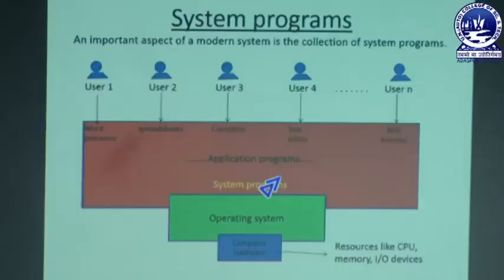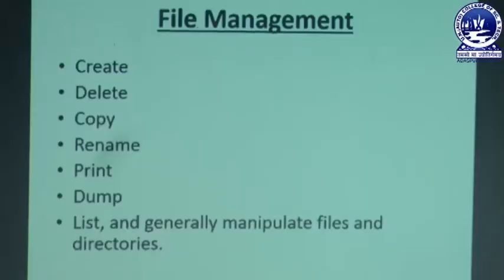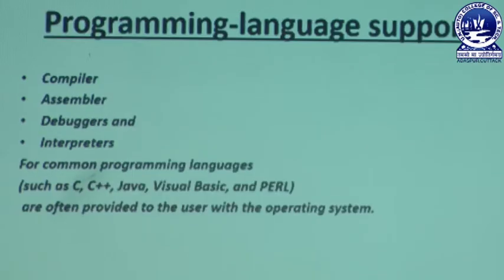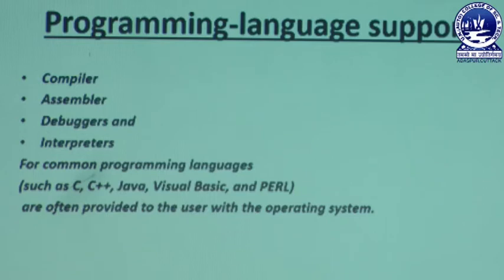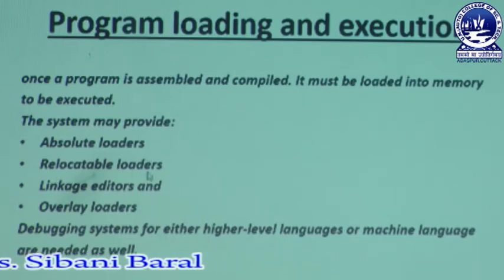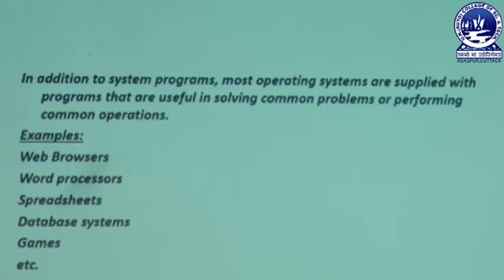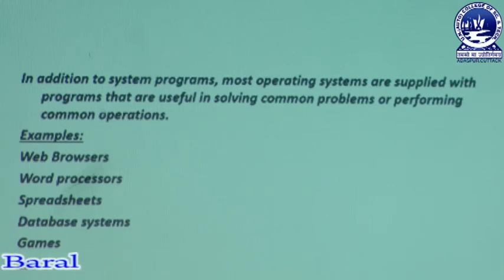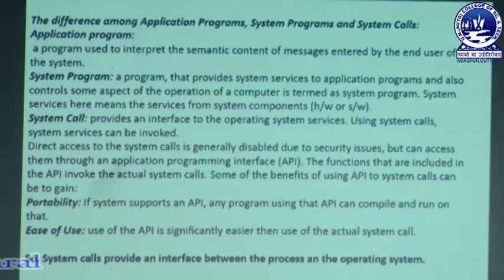OPERATING SYSTEM: System Programs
This video describes System Programs. This video is made by Miss. Sibani Baral, lect. Department of BCA.